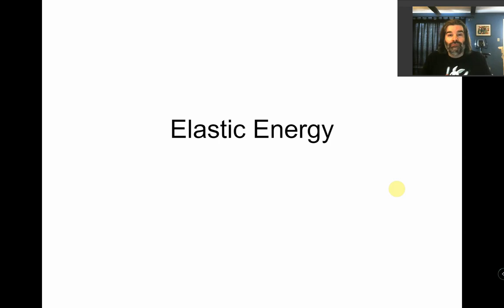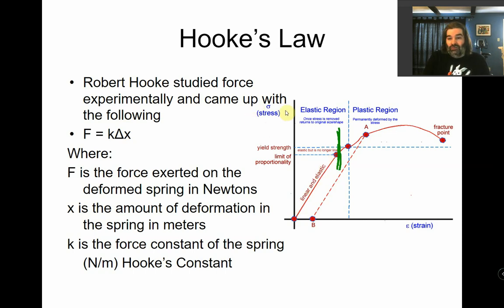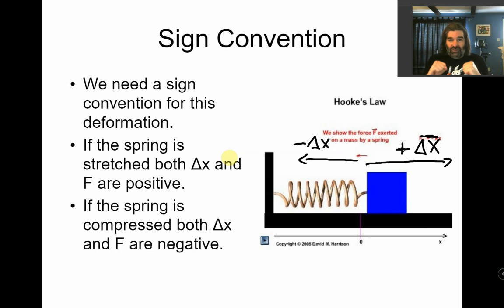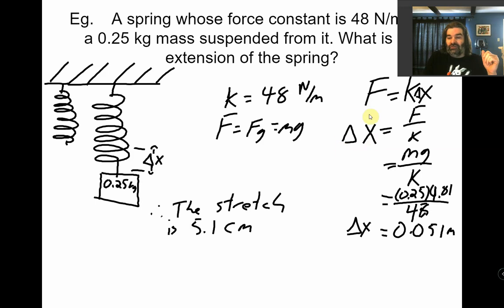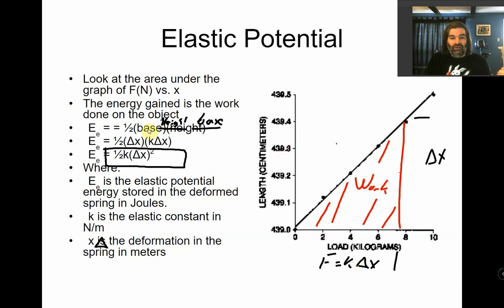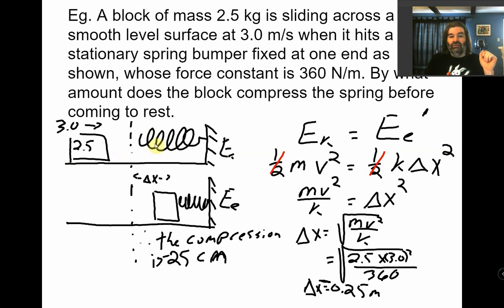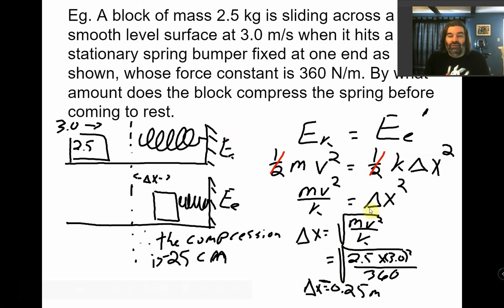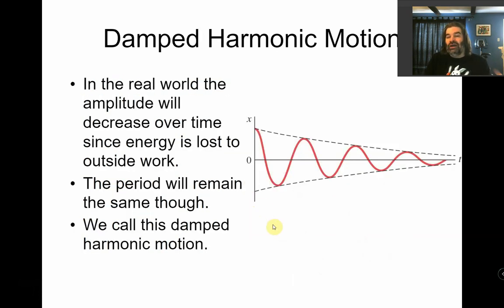Elastic Force and Energy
The lesson for Unit 3 activity 2 looking at the elastic force and how elastic energy is calculated and used.